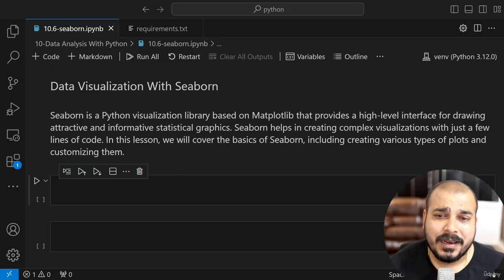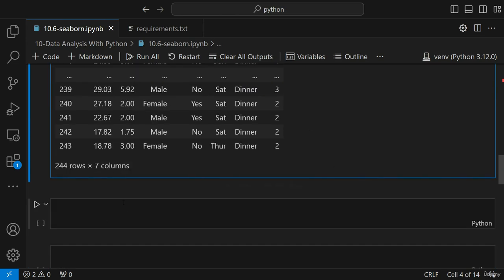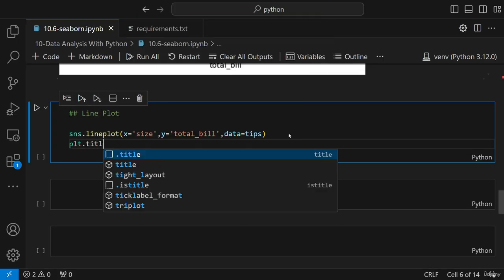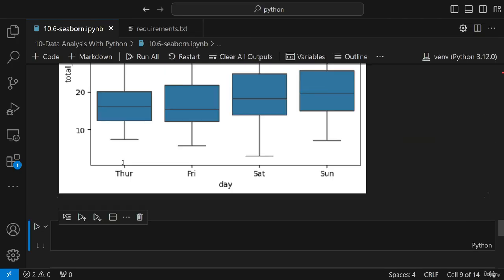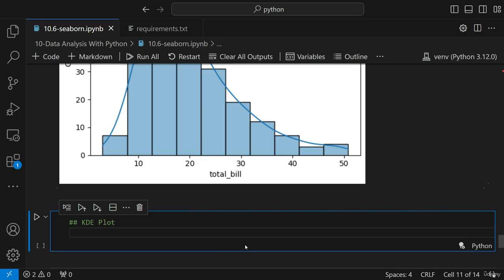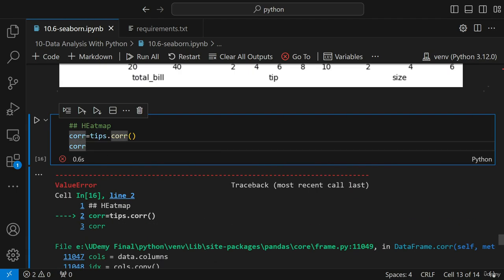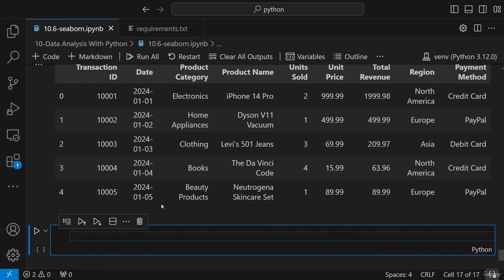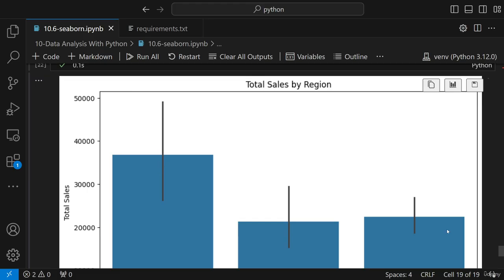class 41 Data Visualization With Seaborn in krish naik